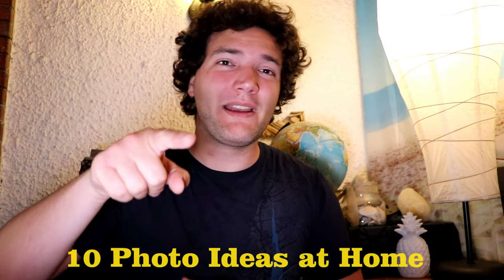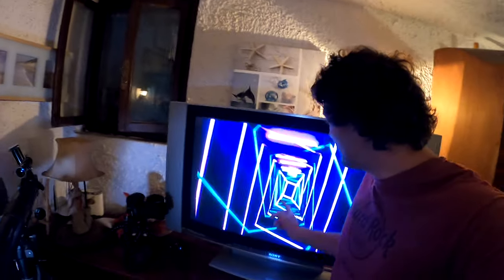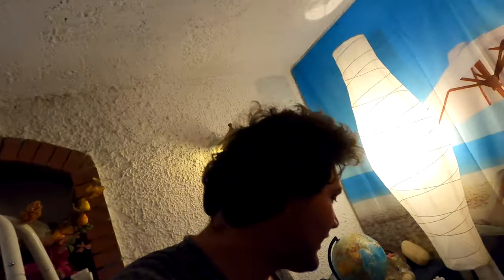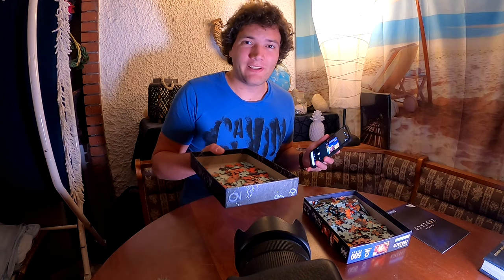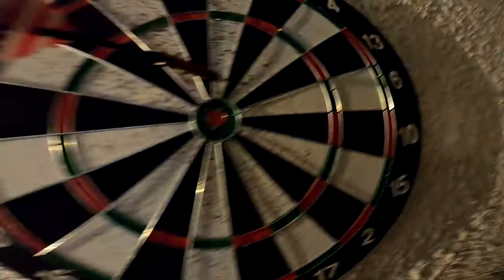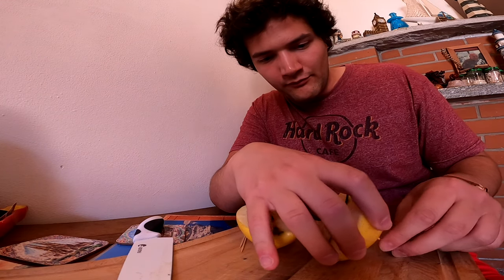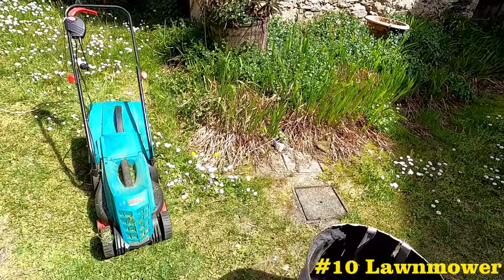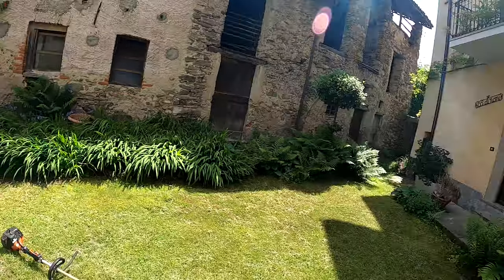10 Unique Photo Ideas at Home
10 photography ideas at home. Take some very cool photos without leaving your house by using things you already have. In this video I show you 10 easy photography tricks you can start using right now. You can take all these photos by yourself. I hope you enjoyed the video.
Let me know if I should do more of these videos.